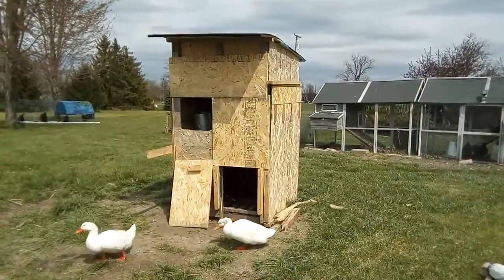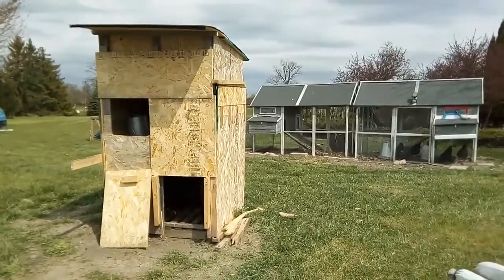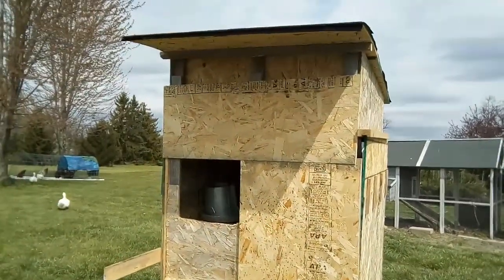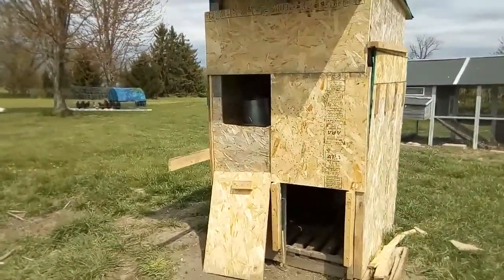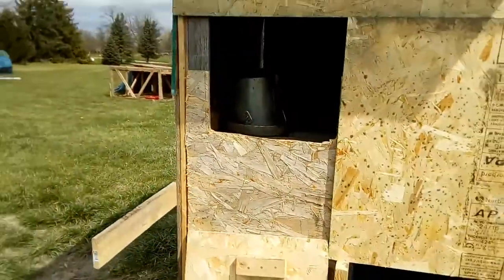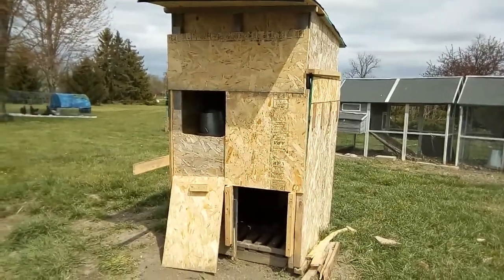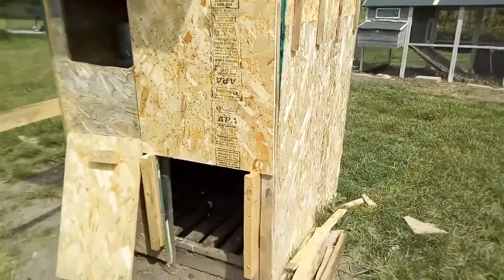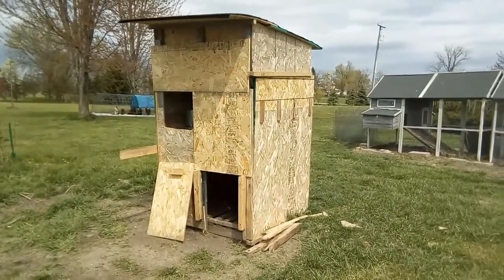Turn this to a Chicken coops for chickens and ducks, spend almost 0 💰.